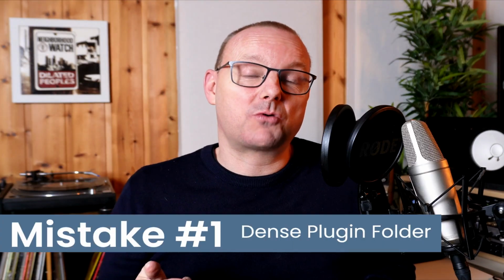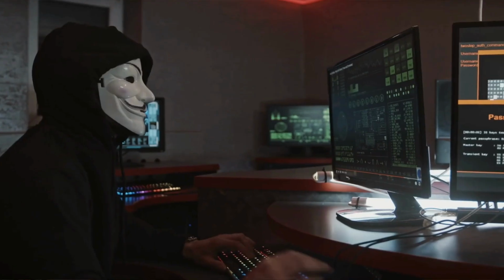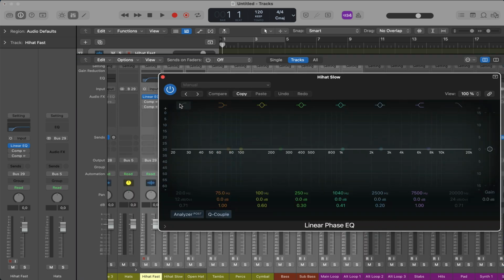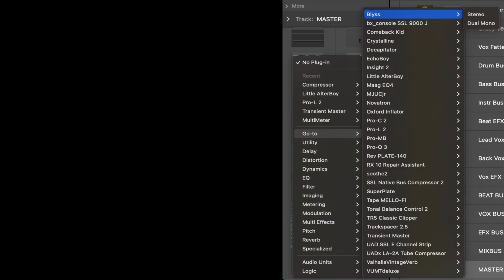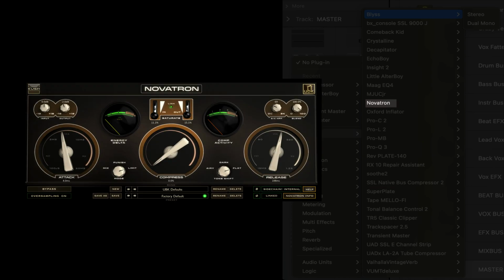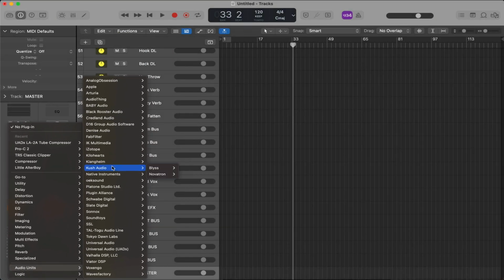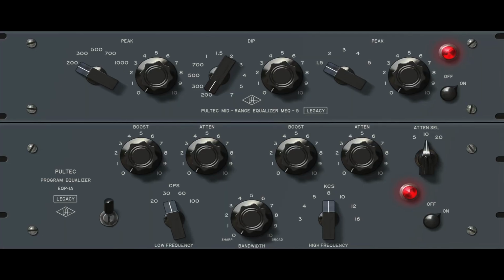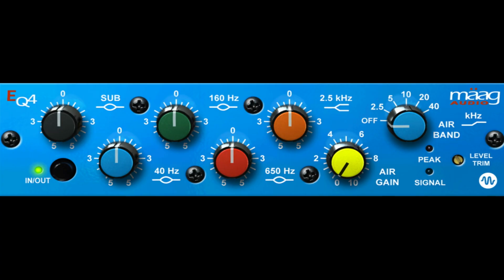3 Mixing Mistakes That RUIN Your Songs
Finish your songs faster with my pro mixing templates for Logic Pro 11 Finish your songs faster with my pro mixing templates for Logic Pro 11

Includes free legacy versions.

I've done these mixing mistakes a ton of times, but not anymore (I hope).

Plugins mentioned in the video:

Fabfilter Pro-C 2
Fabfilter Pro-MB
Fabfilter Pro-Q 3
Kush Audio Novatron
IK Multimedia T-Racks Classic Clipper
Plugin Allience Maag 4
SSL Bus Compressor 2
UAD LA2a
UAD Pultec Pro
UAD SSL E-channel strip
Waves Api 550A
Waves Diamond bundle:
Wavesfactory Trackspacer

0:00 3 Mixing Mistakes
0:36 Mistake #1
1:19 Mistake #2
2:28 Mistake #3
4:13 Solution #1
5:06 Solution #2
6:28 Solution #3